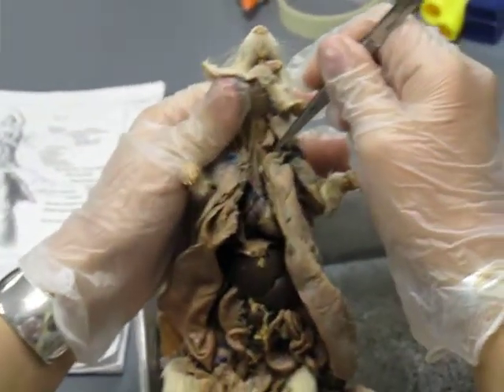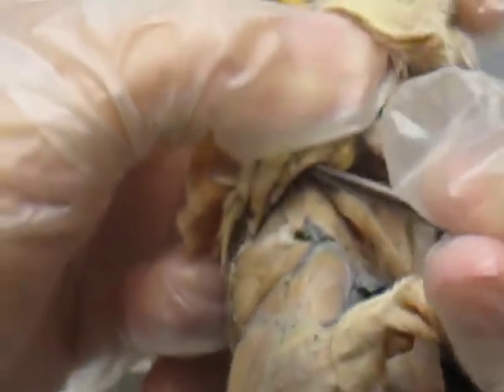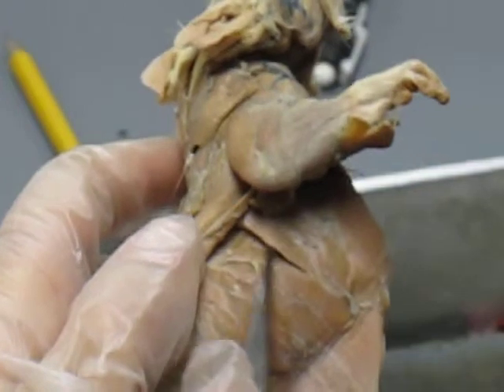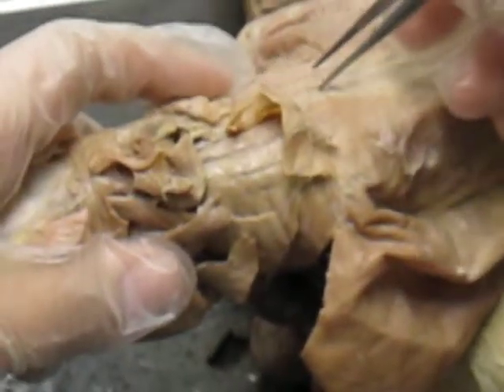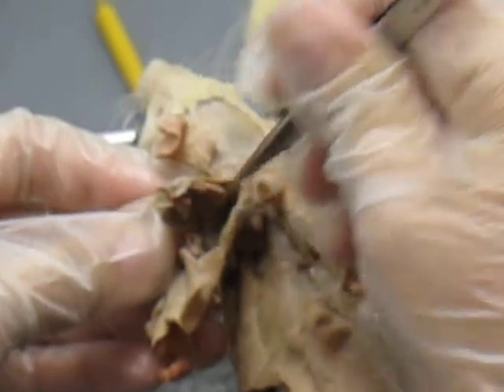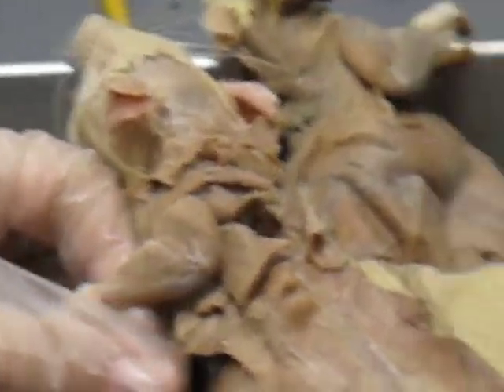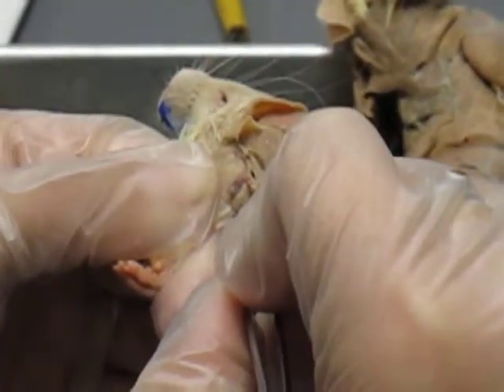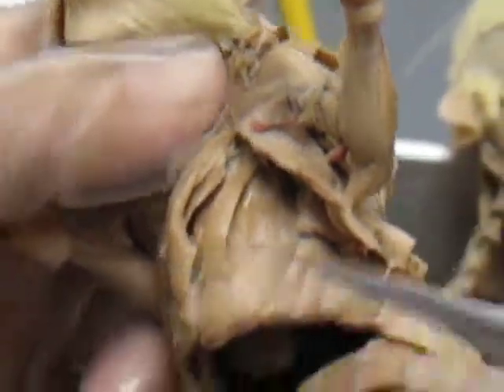Reflected Rat muscles